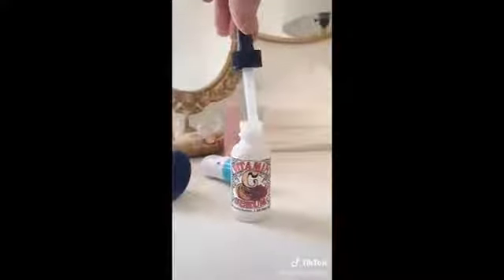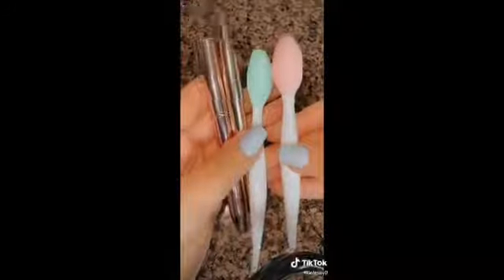Amazon makeup hacks